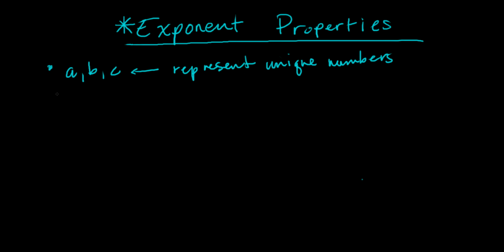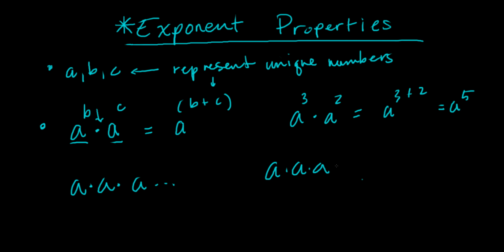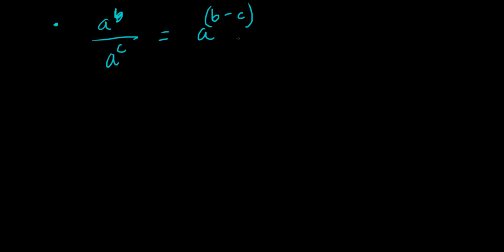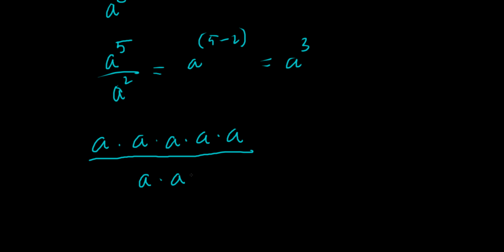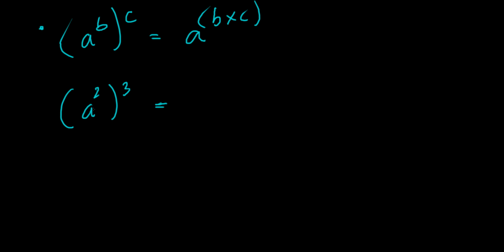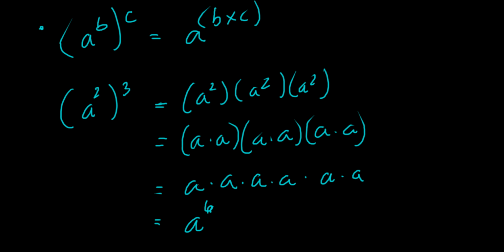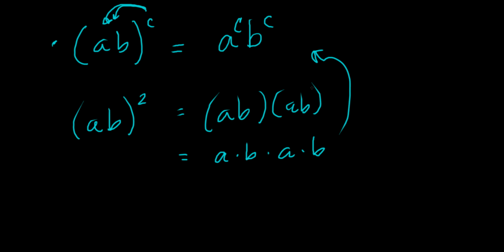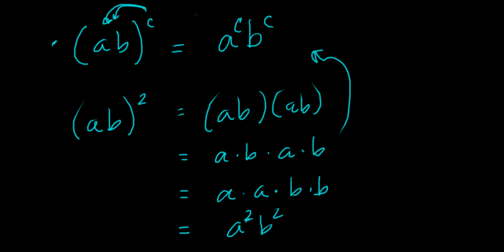Exponent Properties 1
An introduction of some exponent properties.

If you like my teaching style, and you want tutoring to help with homework, test prep, or simply raising your grade, you can book lessons with me by clicking this link: